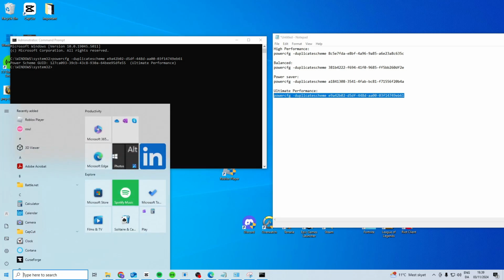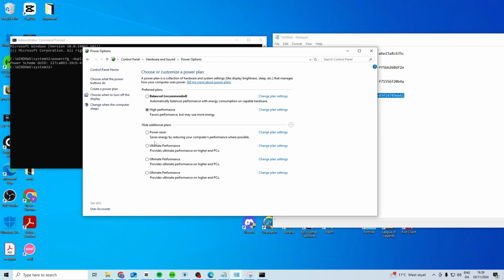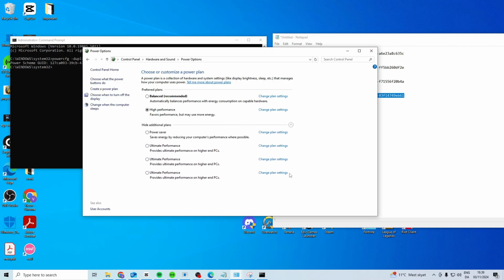How To Restore Power Plan Options On Windows 10/11 - Full Tutorial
COMMANDS:
High Performance:

In this video I'll show you how to easy and fast fix missing power options on your PC & Laptop. The method is very simple and clearly described in the video. Follow all of the steps & see how to solve power plan options are gone